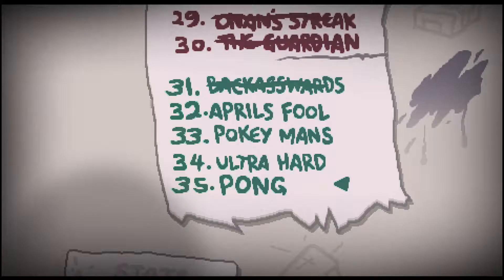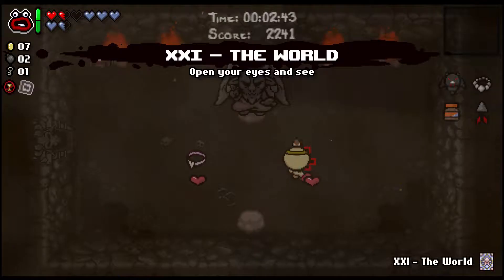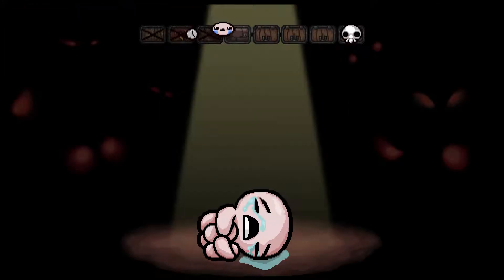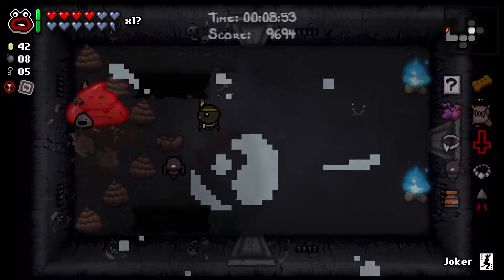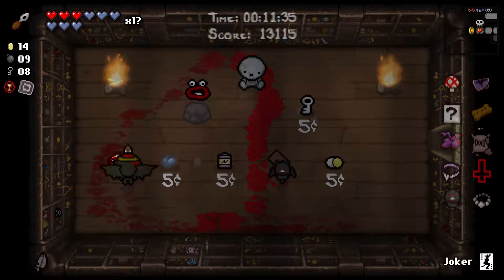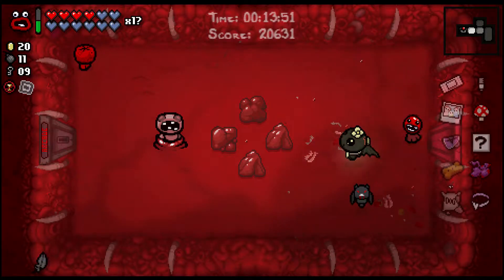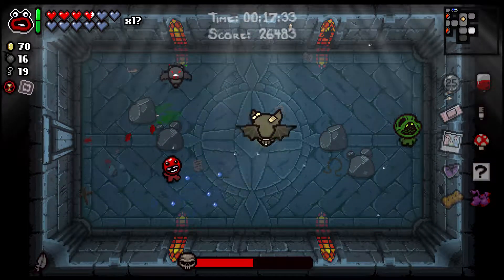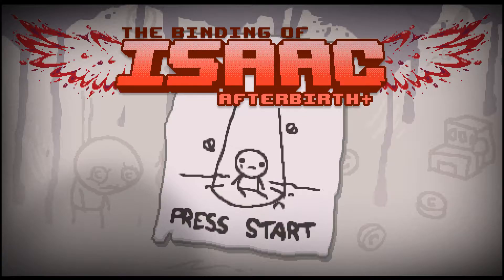Tight Fit ► #10 falmunction plays The Binding of Isaac: Afterbirth+ [BLIND]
Gameplay with live commentary on The Binding of Isaac: Afterbirth+. The game is downloadable content of The Binding of Isaac: Rebirth. This is a blind Let's Play. Enjoy!